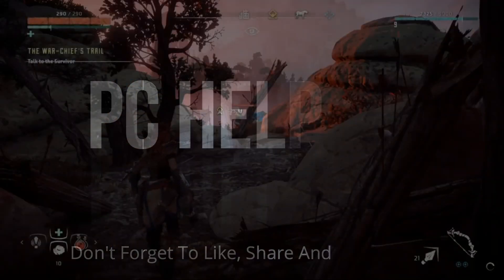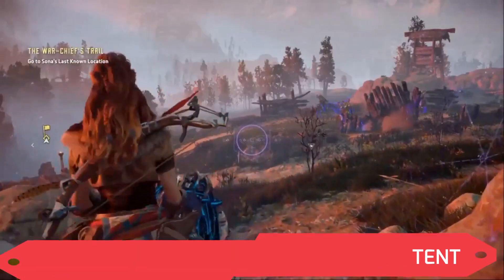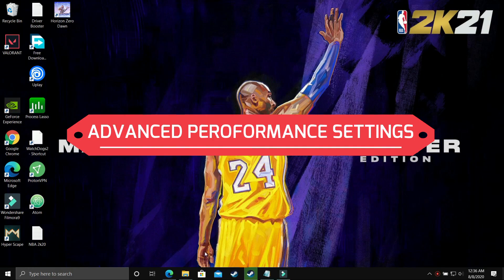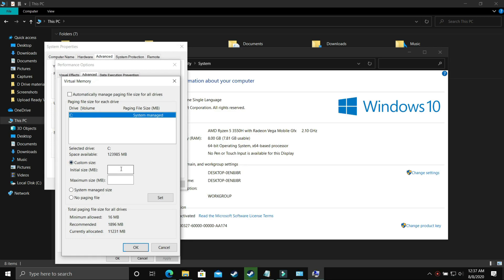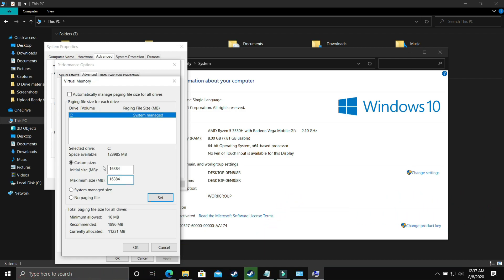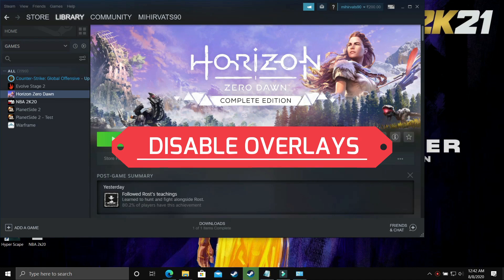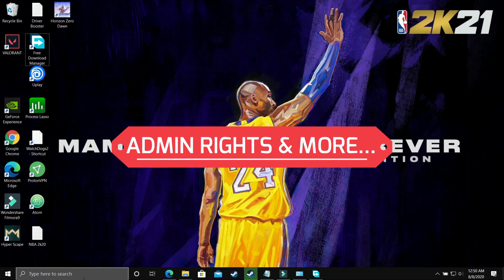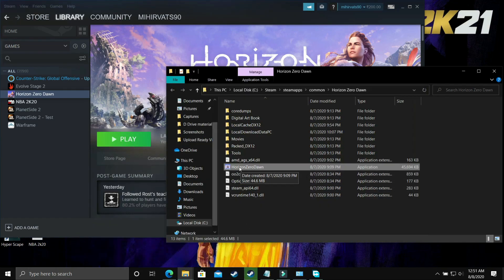Horizon Zero Dawn Crash Fix | Not Launching | Crashing Fixed | Not Starting | Stuck On Loading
How to fix crashing and Horizon Zero Dawn not opening Error. In this video, I've shown how fix crashing of horizon zero dawn. Just follow all the steps included in this video: